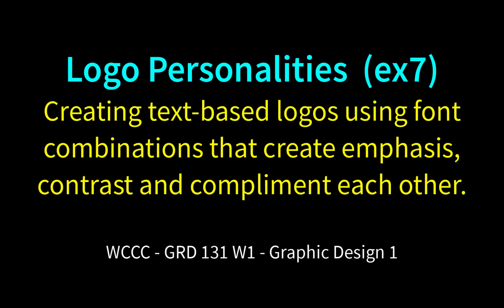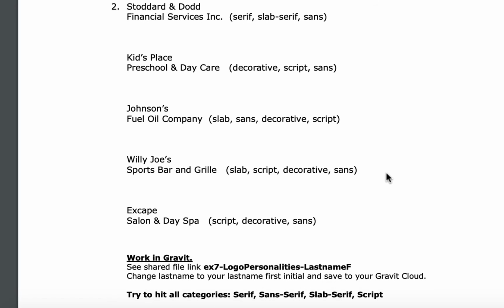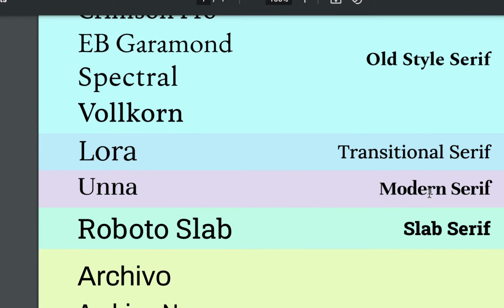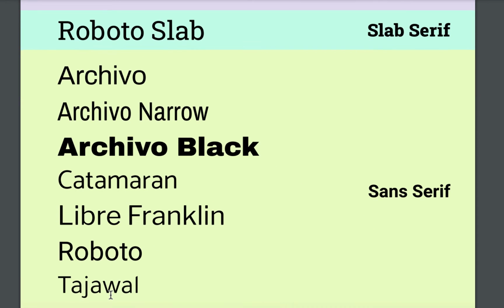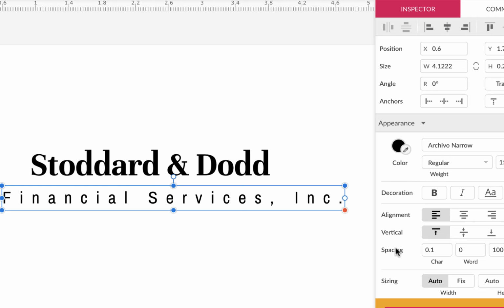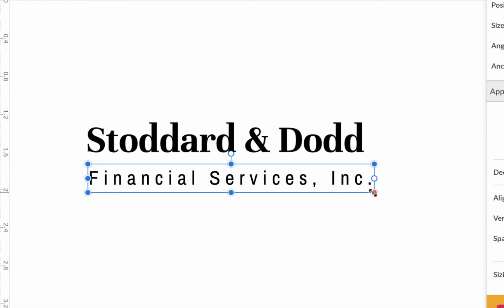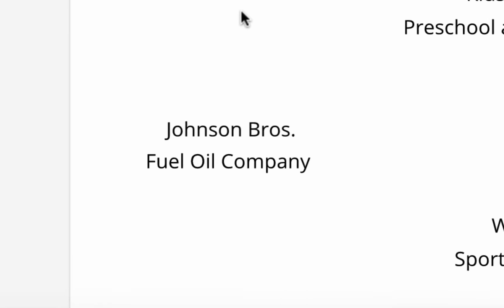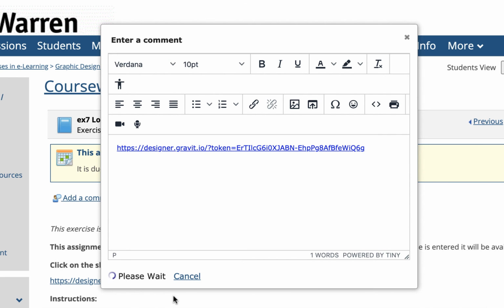GRD131 Logo Personalities (ex7)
Creating text-based logos using font combinations that create emphasis,
contrast and compliment each other.